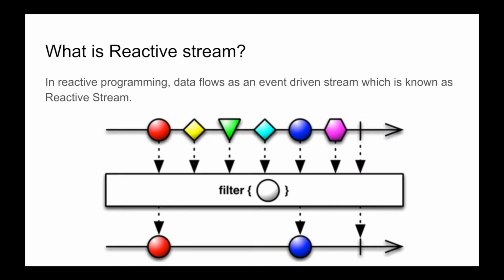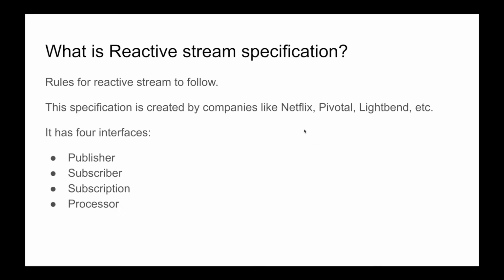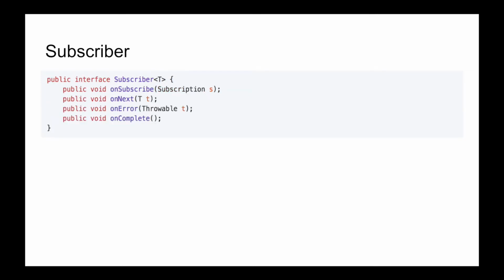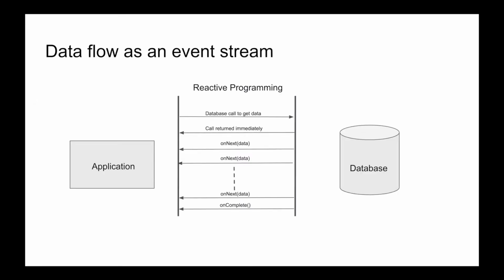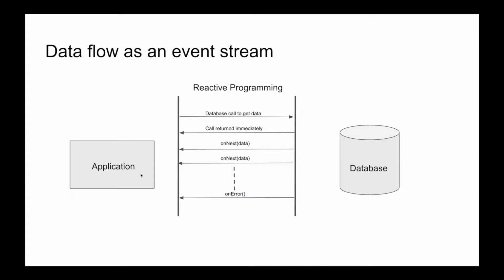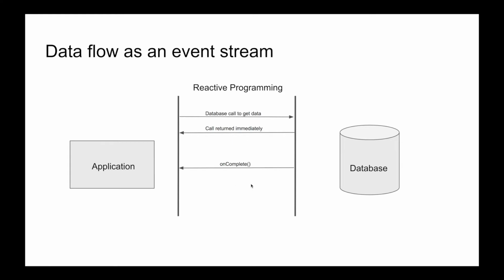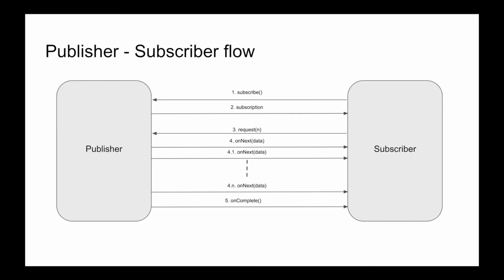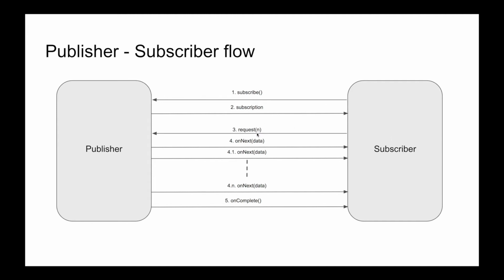Tutorial #3 | Reactive stream specification | How data flows in Reactive programming | Engineer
Reactive stream specification is a set of rules for Stream-oriented libraries. It consists of four APIs:

1. Publisher
3. Subscription
4. Processor

This video is about reactive stream specification where I explained the basic flow of data in Reactive programming. This video is to set the foundation before getting started with coding.

Happy Coding :)